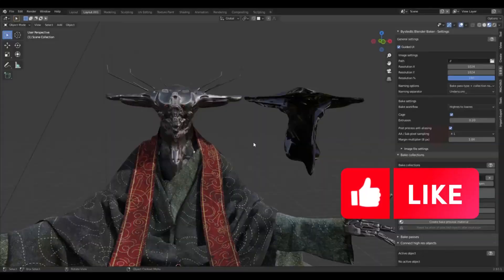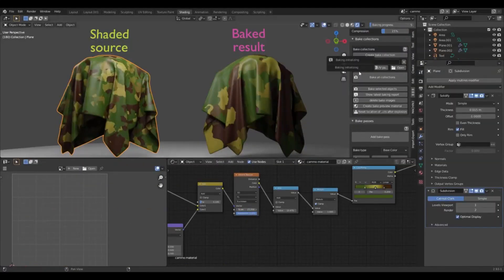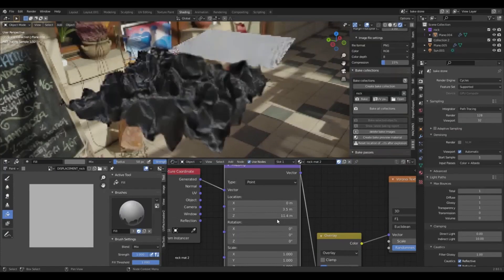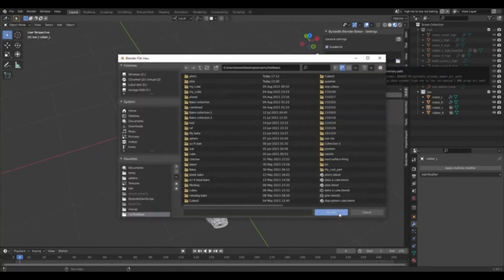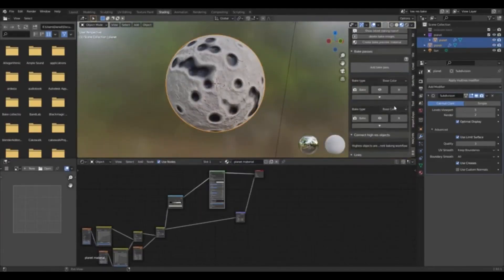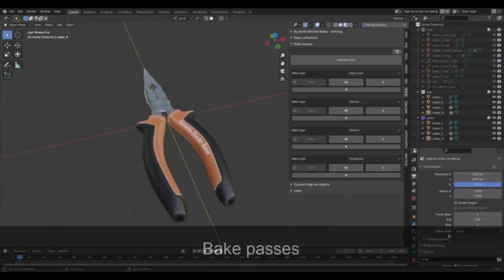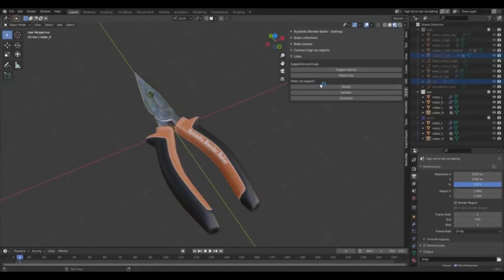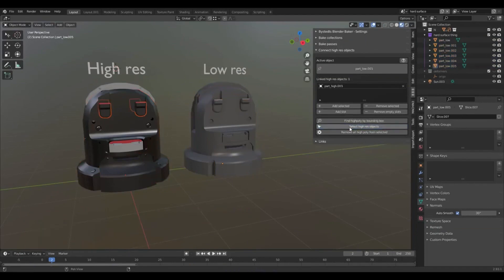Free Texture Baking Blender Addon For 2023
blender modeling
blender tutorials
blender beginner tutorial
blender basics
blender for beginners
tutorial blender
blender modeling tutorial
sculpting blender
learn blender
blender secrets
blender tutorial in hindi
blender dersleri
blender timelapse
blender course
blender low poly
blender скульптинг
blender full course
3d blender
blender progress
blender beginner
blender cloth
blender addons
blender 3d modeling
3d modeling blender
learning blender
уроки blender
blender simulation
blender material
blender low poly tutorial
blender art
blender geometry node
blender addon
modeling in blender
blender tips
blender projects
blender tutorial modeling
blender nodes
blender eevee
blender rendering
blender stylized
blender 3.4
blender vfx
blender texture
blender boolean
tutorial blender
blender 2d
blender texturing
blender 3
como usar blender
blender retopology
blender clouds
blender tips
blender 初心者
blender realistic
how to download blender
blender curve
blender гайд
blender satisfying animation tutorial
learning blender
blender bevel
blender asset library
blender вода
blender ноды
blender 3.1
blender 3.0
blender 2.8
blender 3.2
blender 3.3
cg geek
3d animation
polygon runway
блендер 3д
블렌더 3d
cg boost
tuto blender
blender tutorial francais
blender 作品
blender poradnik
blender สอน
블렌더
блендер
блендер 3д
piki blender
بلندر
블렌더 강좌
blender today
beauty blender
blender projects
blender уроки
blender 初心者
blender 3d modeling
blender wireframe